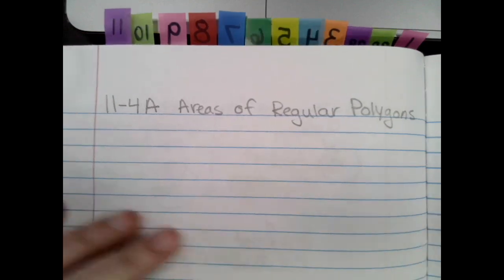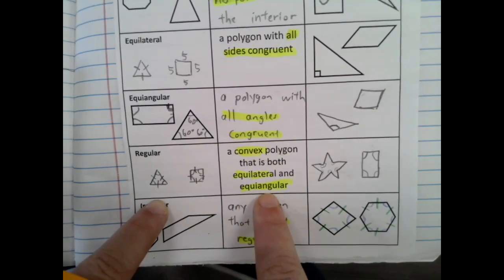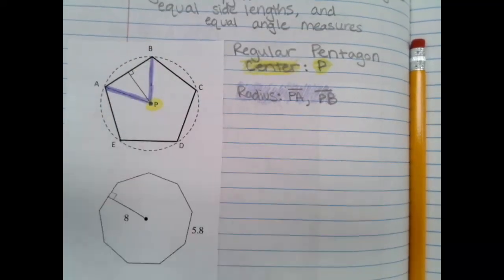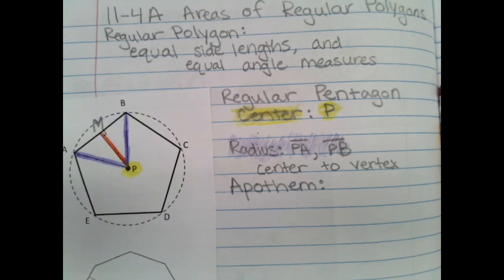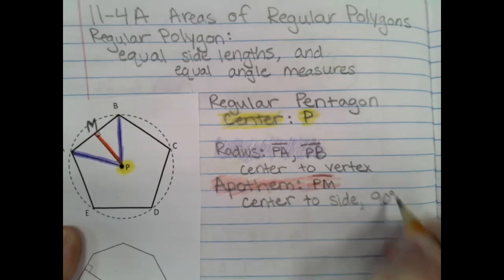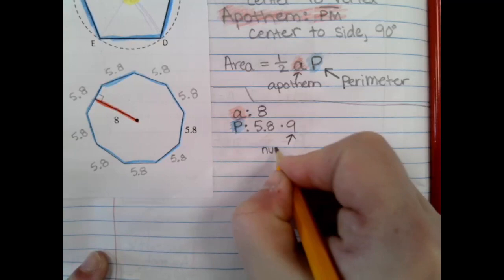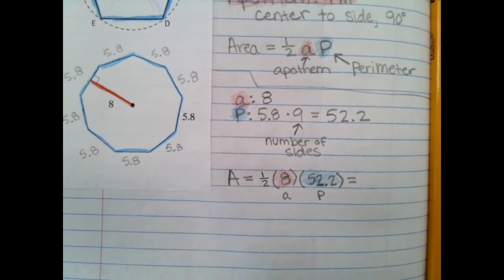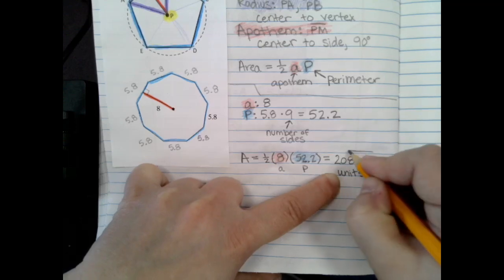11-4A Areas of Regular Polygons (4/26/24)